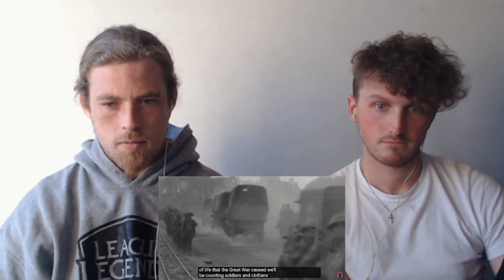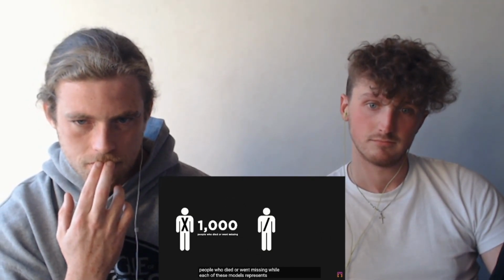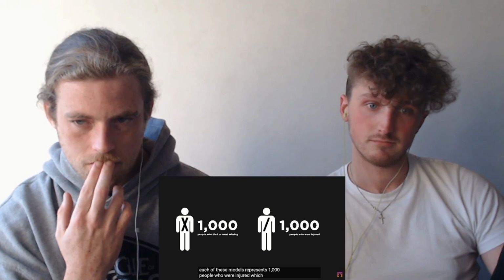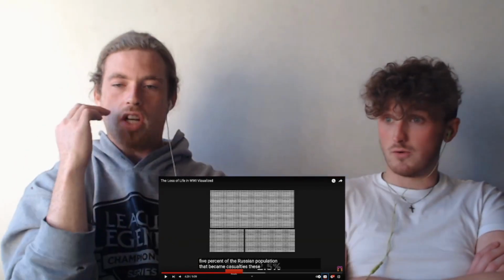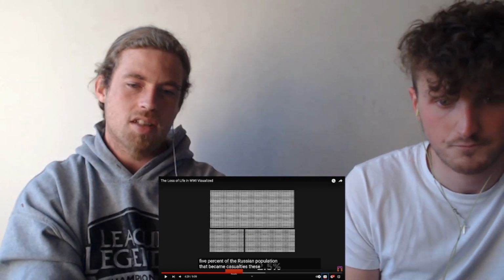LAZYDAZE'S POWERFUL REACTION: WW1 LOSS OF LIFE VISUALIZED BY REALLIFELORE! 😢🌍 UK WATCHES IN AWE!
Hello and Welcome to The Lazy Daze Channel Today you will have Jack and Tubby doing some more History Reactions for you In this Video, we will be reacting to The Loss of Life in WW1 Visualized By RealLifeLore if you haven't already then, please head over to his page and check out his content a link will be down below, we are really enjoying this journey with you guys and loving the suggestions so please keep them coming, this video was once again an eye opener!!